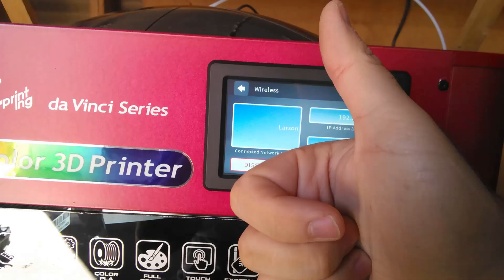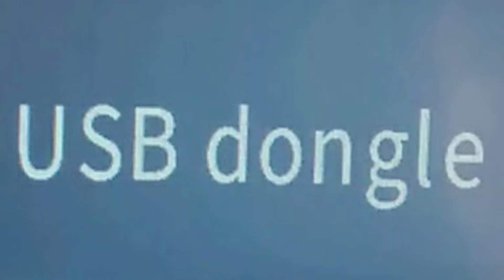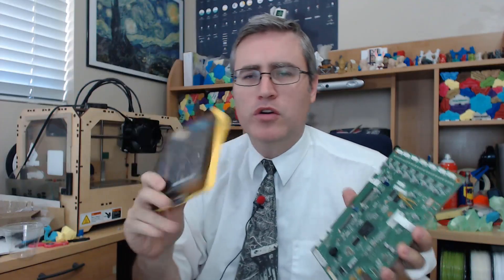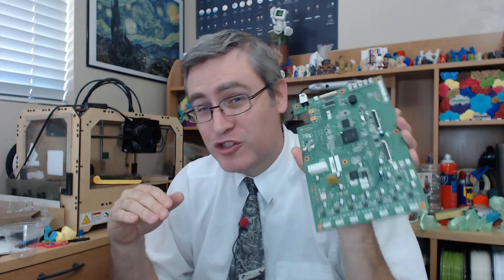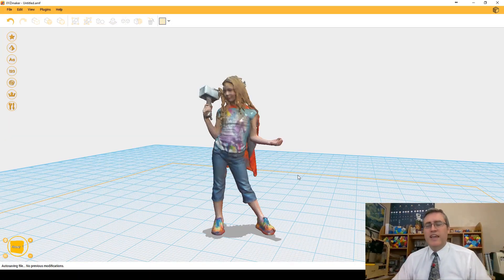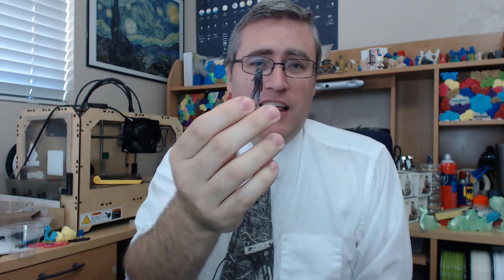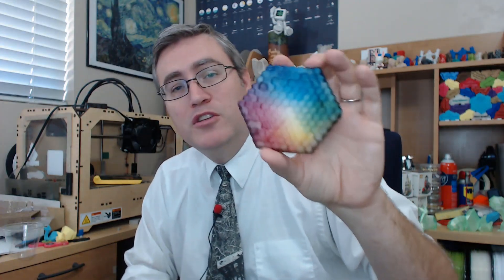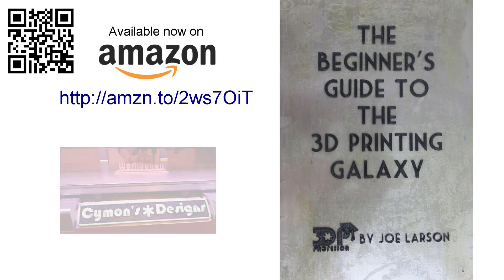XYZ Davinci Color Frustrations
Things don't seem to be going so well for the Davinci Color 3D printer by XYZ Printing. Will our printer be able to recover from its wounds? Will we ever see a full color FFF 3D print? What does USB Dongle Access Failed even mean?

XYZPrinting isn't paying me a cent to tell you about their Black Friday sale including pre-prders for the Davinci Color, but I thought you might like to know